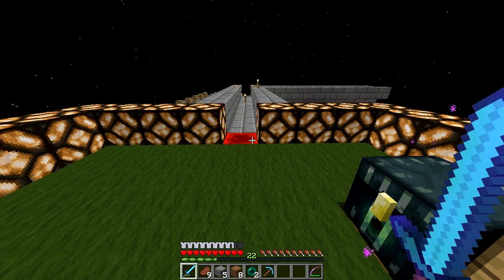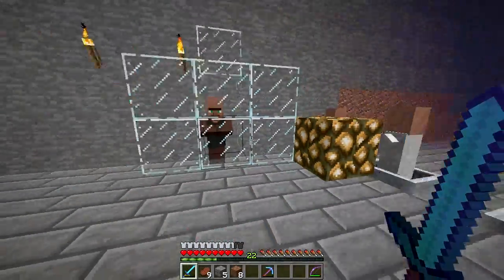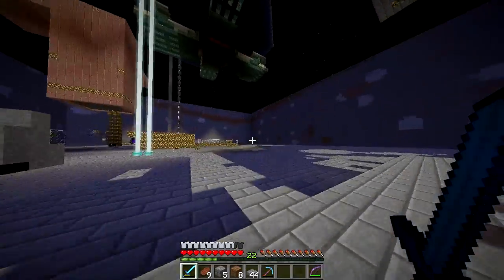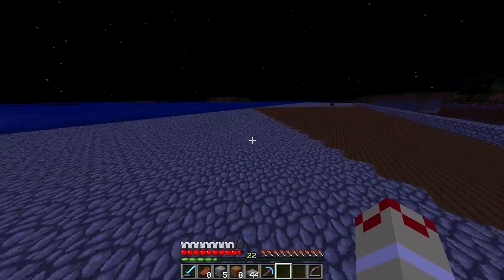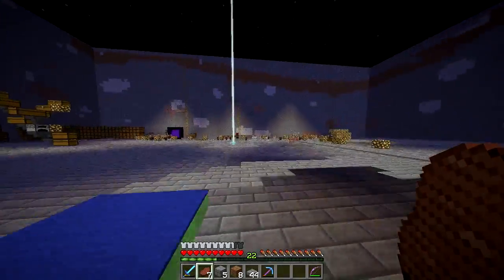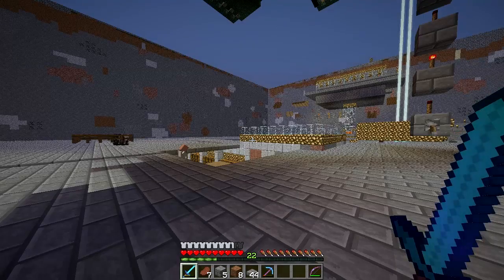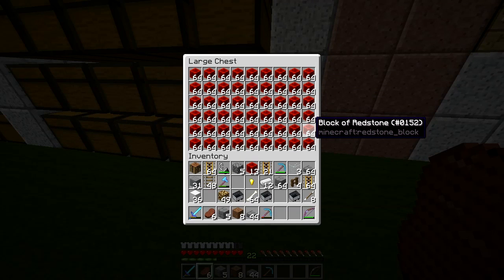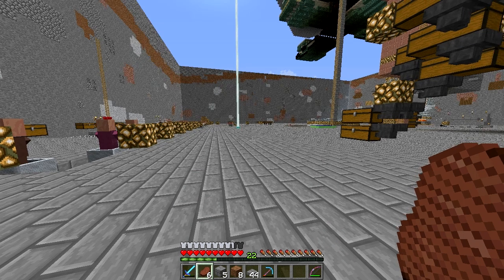Minecraft RAC Season 3 Episode 16 : A Stack of Villagers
I show a little bit of what has been going on and how to get a stack of villagers.